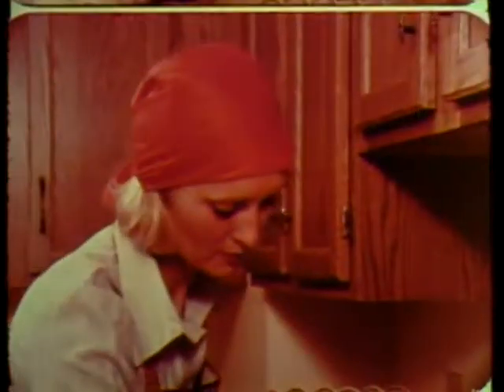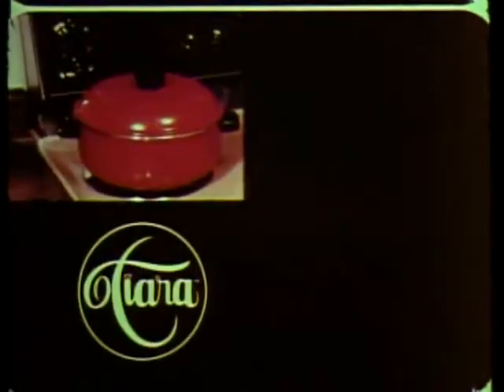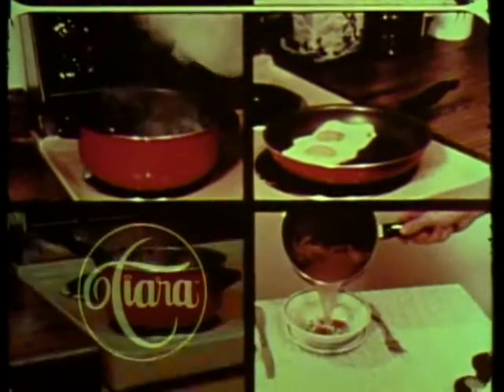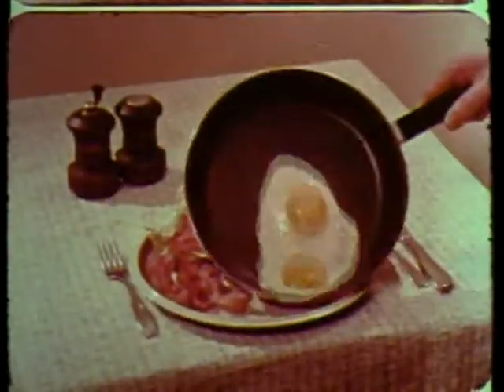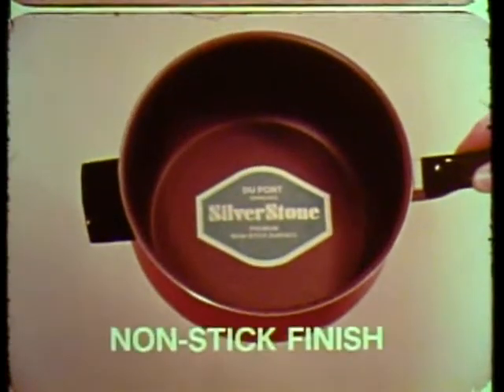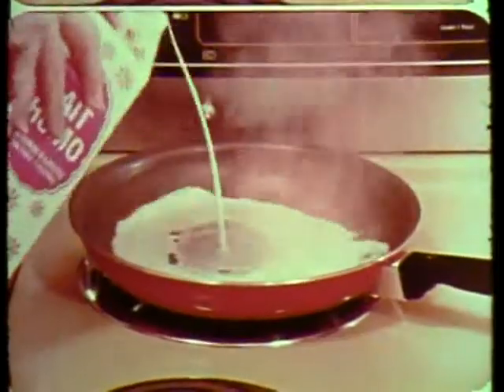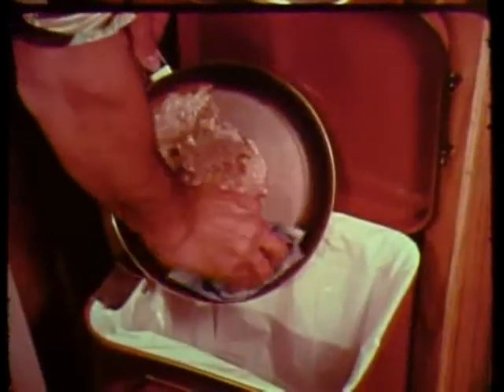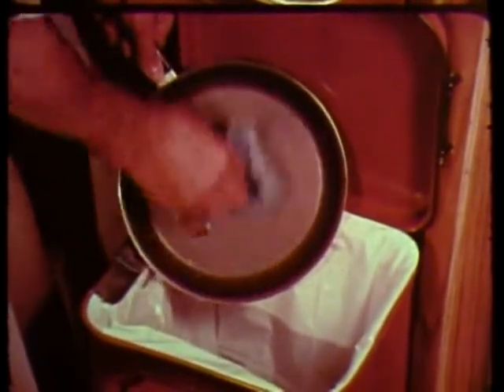K-tel "Tiara" commercial